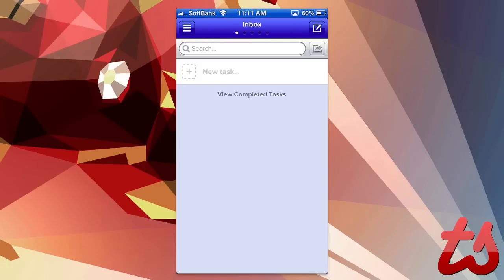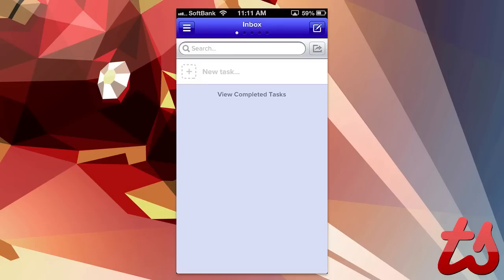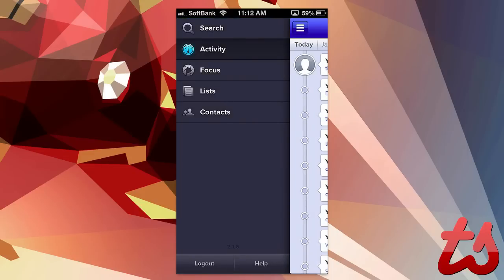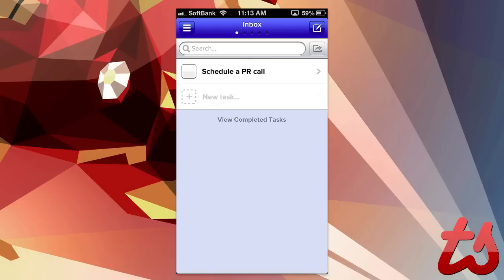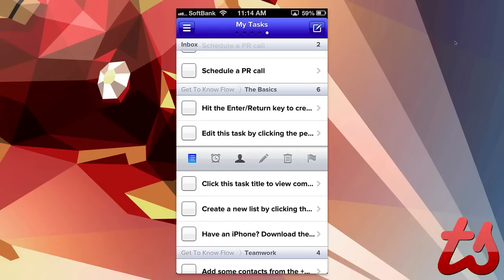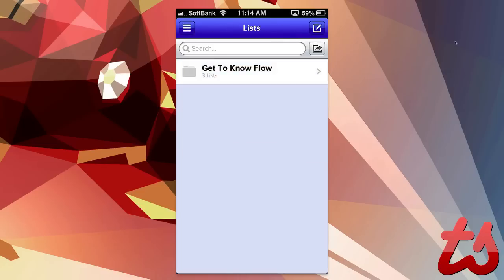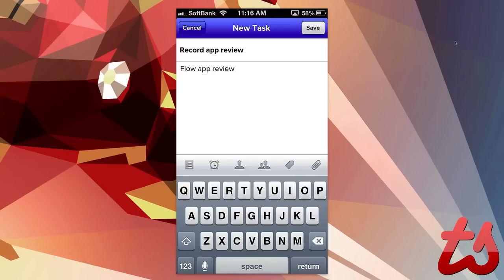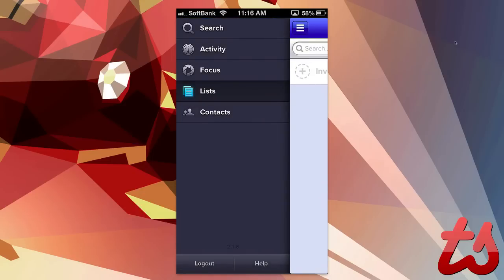Flow: Your Free iPhone Productivity Tool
Flow is a free TO-DO list management app for your iPhone.